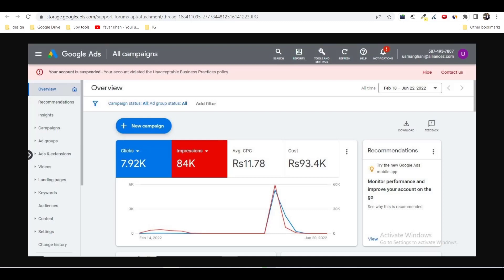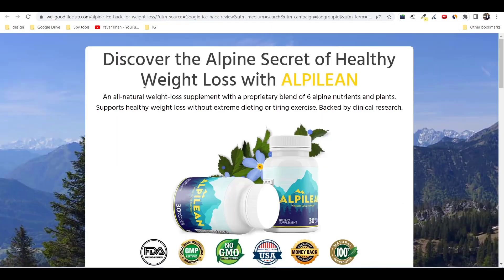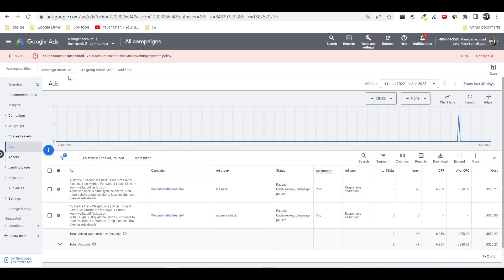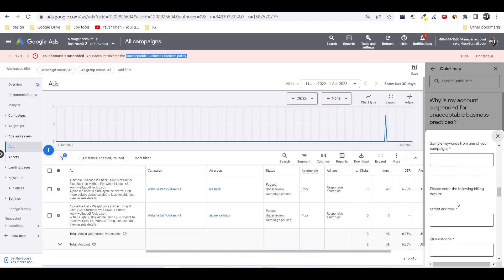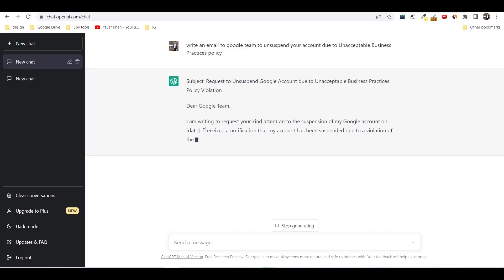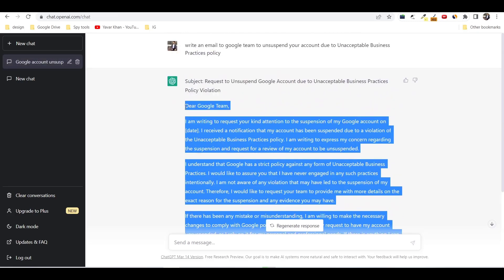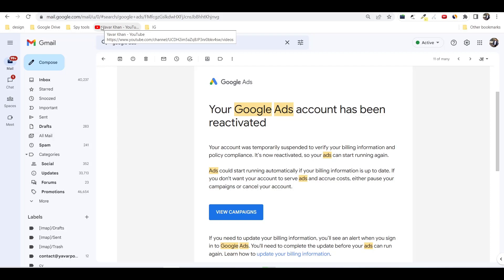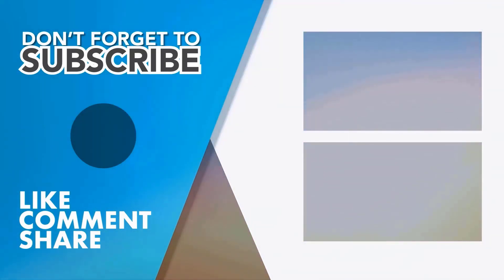How To Reactivate Suspended Google Ads Account In 2023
Unacceptable Business Practices Google Ads